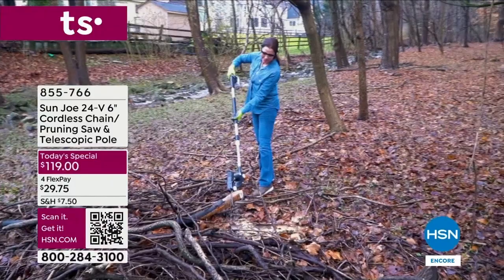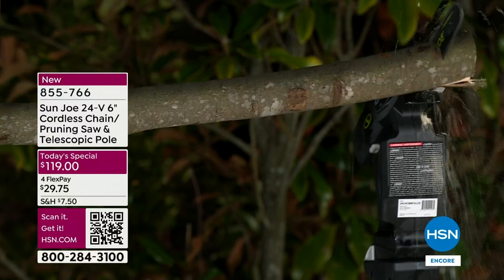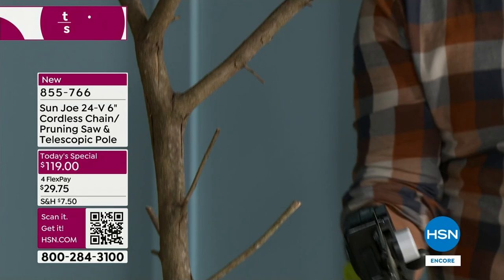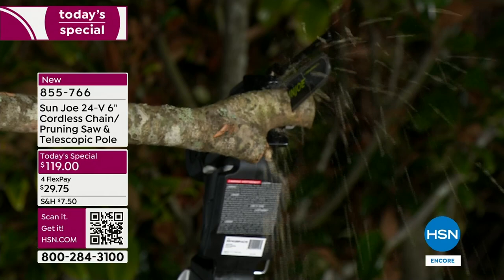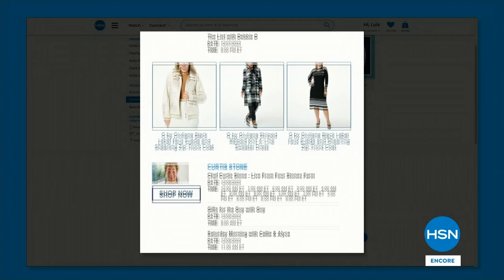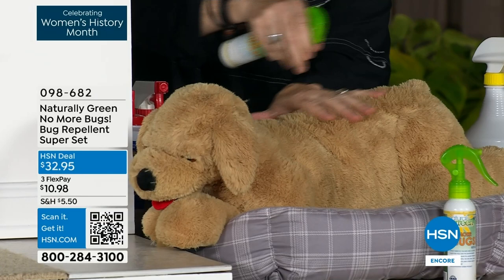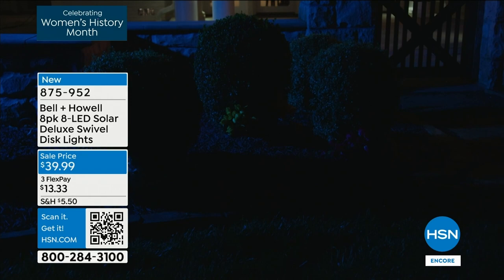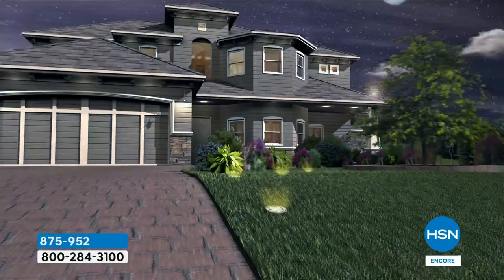HSN | Spring Garden Essentials - Sun Joe 5th Anniversary 03.25.2024 - 06 AM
Decorate your great outdoors and celebrate five years of sunny decor from Sun Joe.